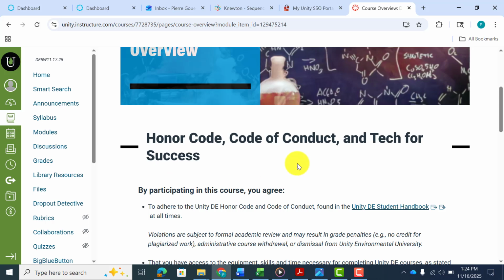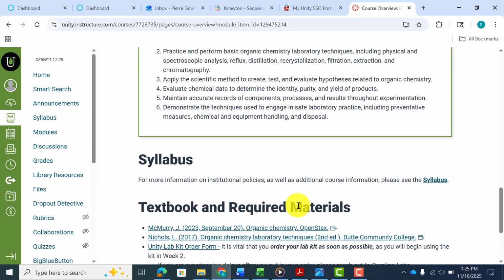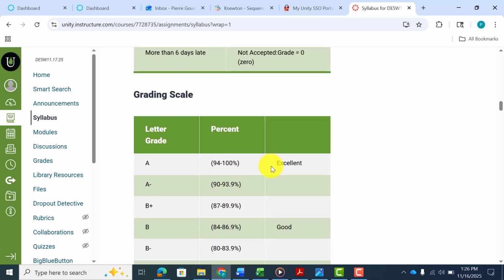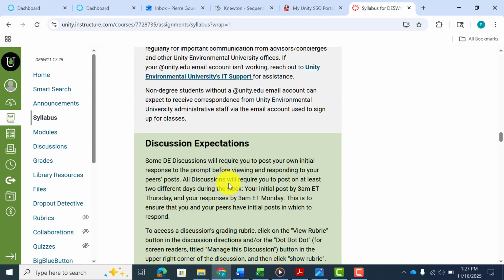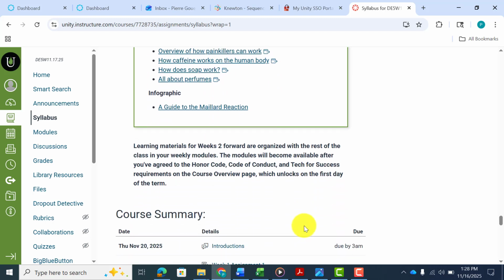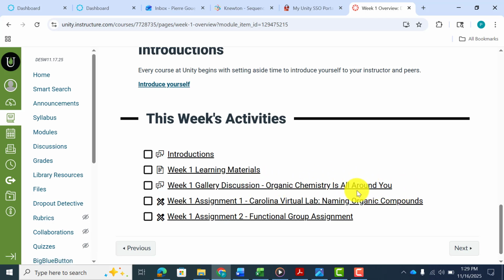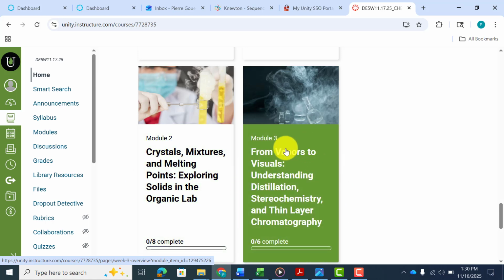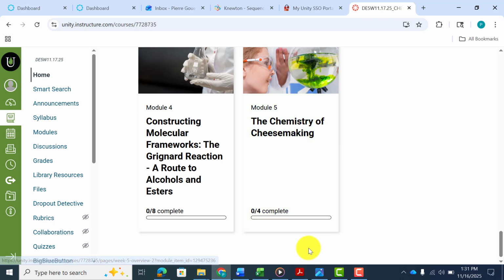Video Intro CHEM 202 Unity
Intro Video CHEM 202 Unity